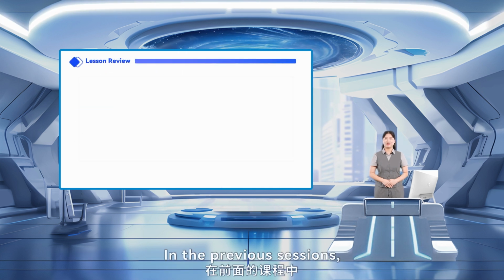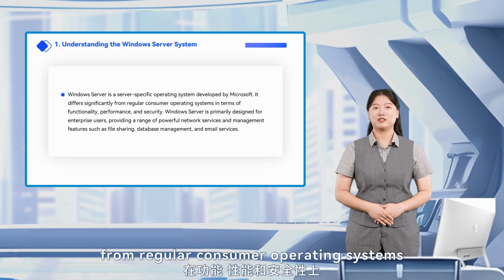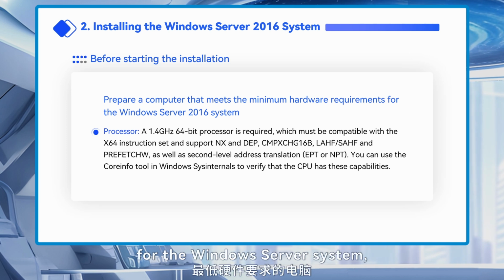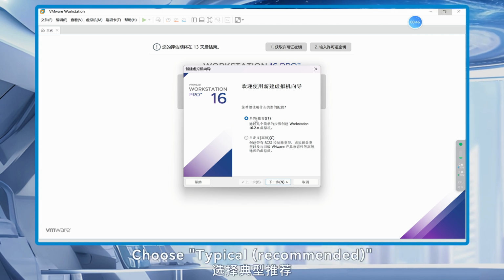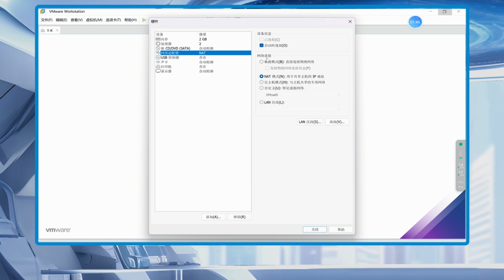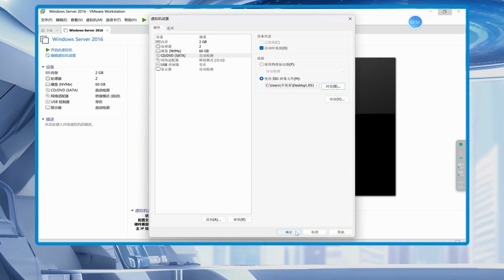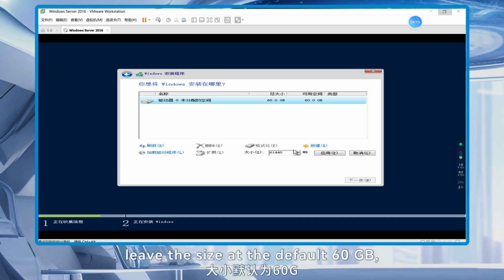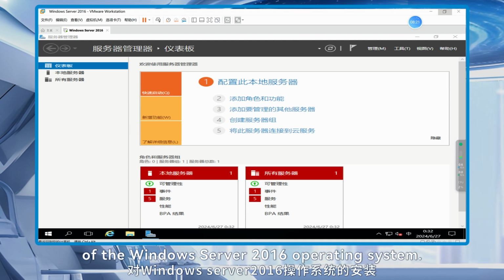6 2 The Application Basics of Windows Server